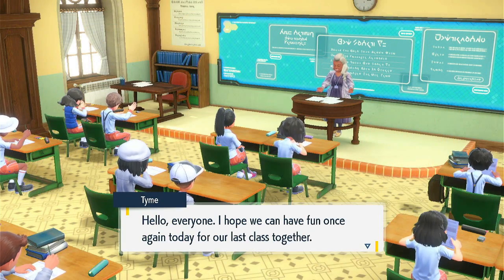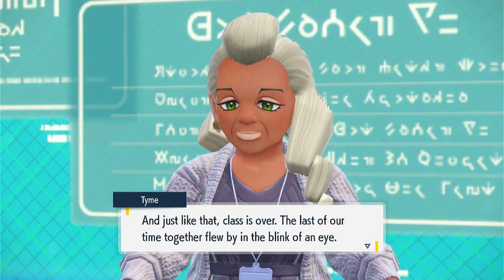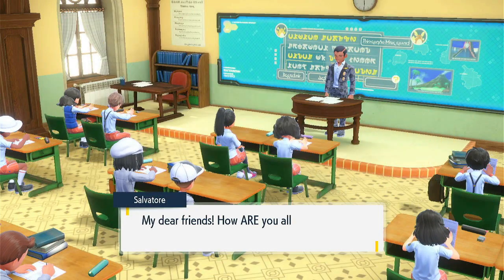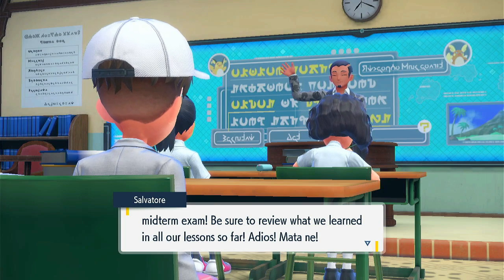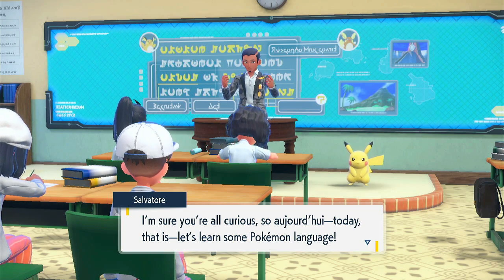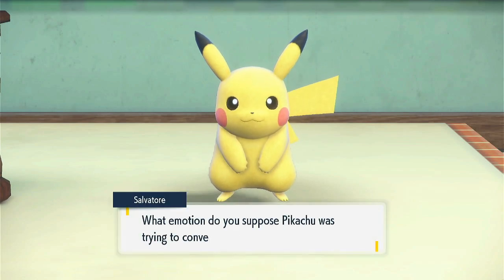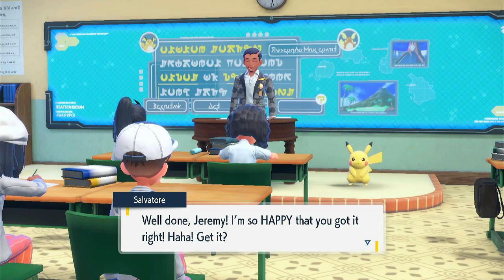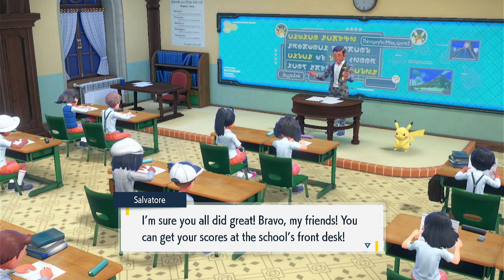Pokemon Scarlet Episode 77 Pika Pi Pikachu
Doing some Math and Language.
I must finish language.